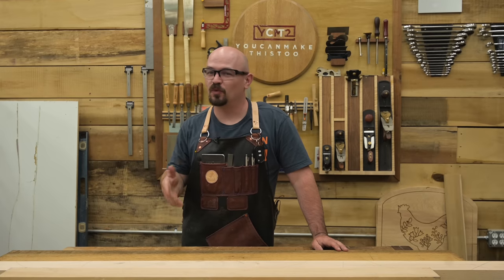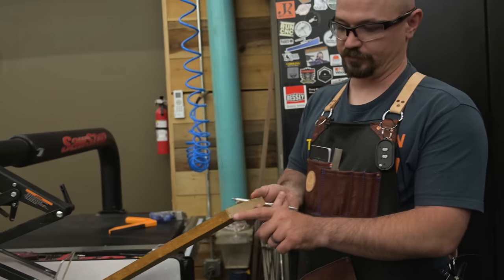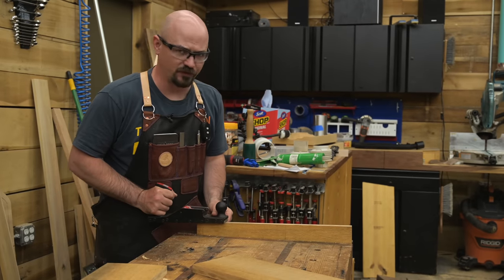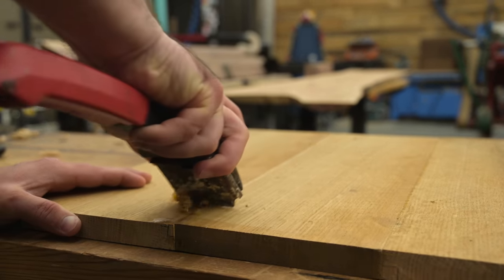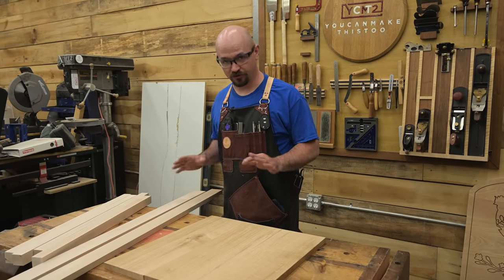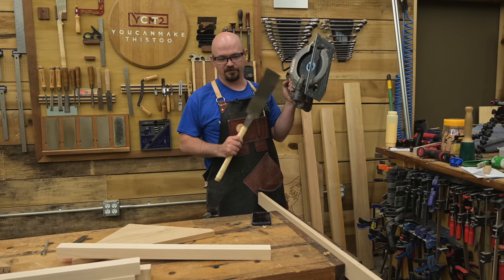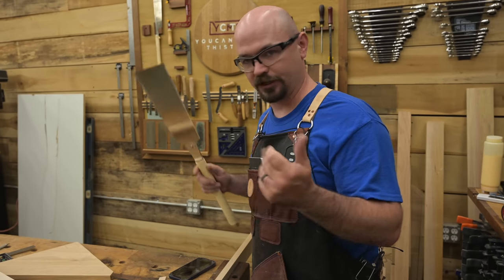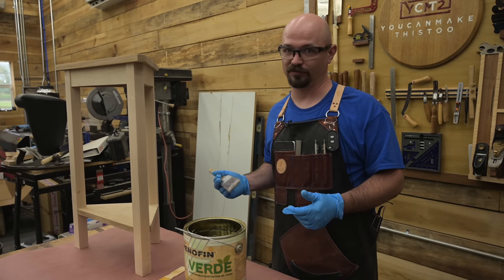BEST First Woodworking Project for Beginners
The best first woodworking project is something you want to make that you're equipped for.. if that doesn't get you started, I recommend starting with a table! The principles in the video work for any table.. whether you need a side table, end table, sofa table, dining table, console table... just adapt to the size you need and buy material based on what you're equipped to work with!

Editing: Isaiah Harris | Fat Pigeon Productions  @fatpigeonproductionsllc
Motion Graphics/Plans: JP  @foxhallww311